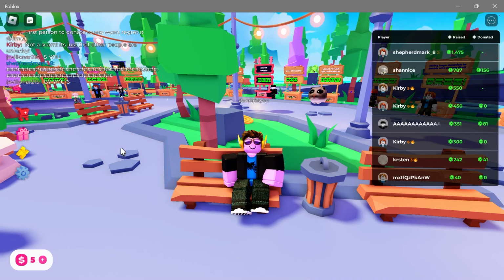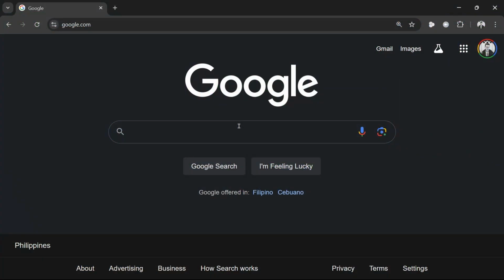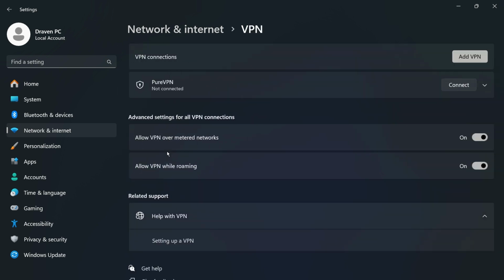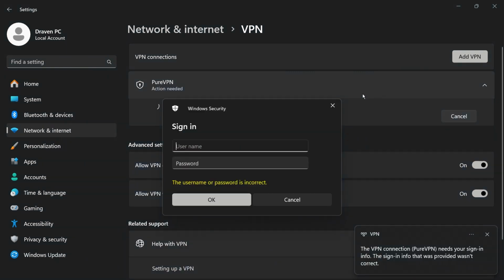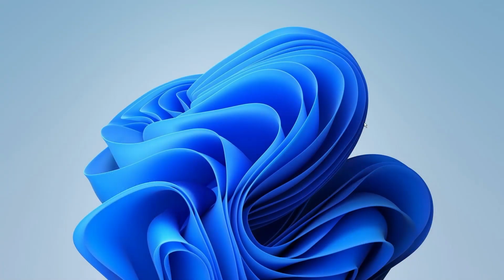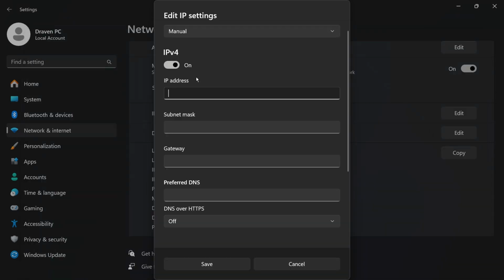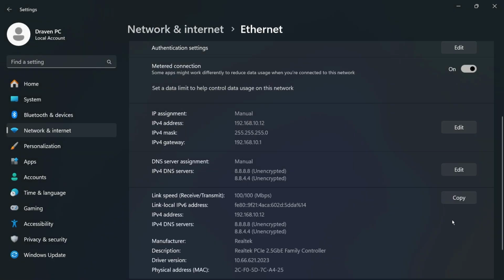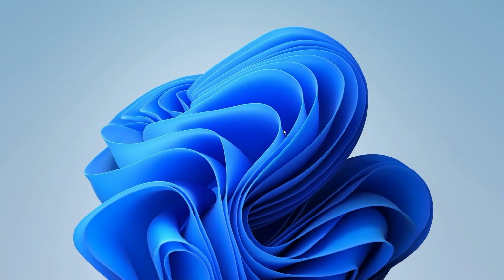FASTEST Way to Lower Your Ping in Roblox 2024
Are you tired of lagging in Roblox? Want to lower your ping fast and enhance your gaming experience? In this video, we’ll reveal proven tips and tricks that work every time to reduce your ping in Roblox! Join us as we explore various methods, from optimizing your internet connection to adjusting your game settings, ensuring you can enjoy smooth gameplay without interruptions.

🔐 Secure Your Online Activity with NordVPN:

30-day money-back guarantee
Starting at just €3.09/month (instead of €11.59)!